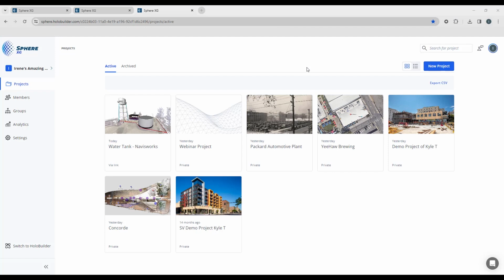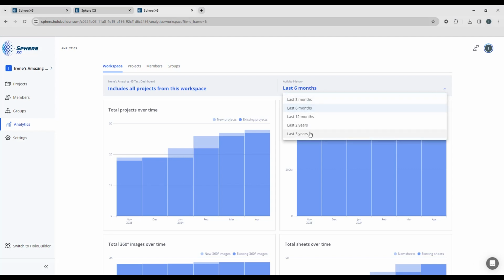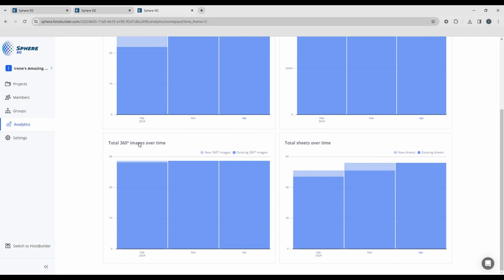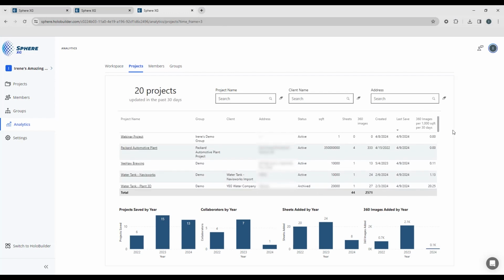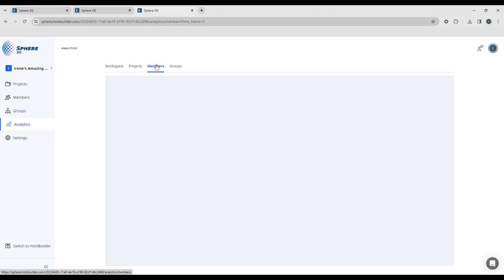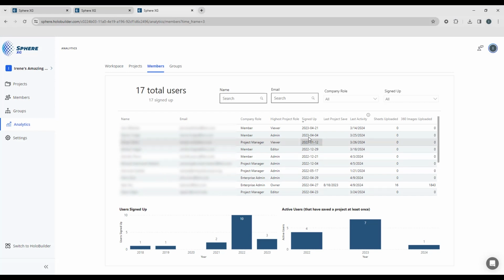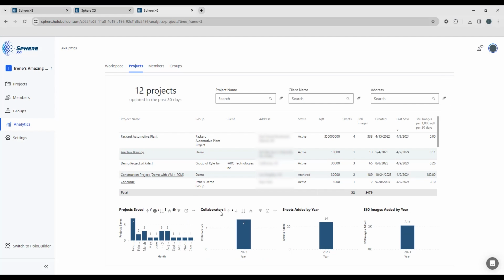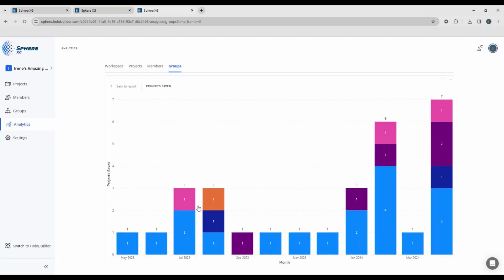1.4 FARO Sphere XG Workspace Dashboard - Analytics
Let's take a look at the FARO Sphere XG Workspace Dashboard and learn how to leverage the Analytic, including:
·         Workspace Analytics
·         Project Analytics
·         User Analytics
·         Group Analytics